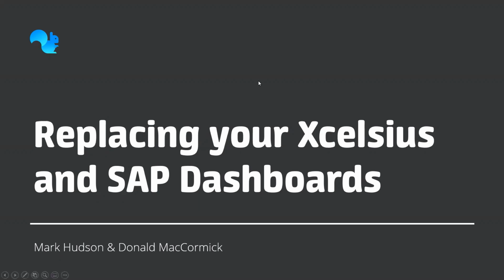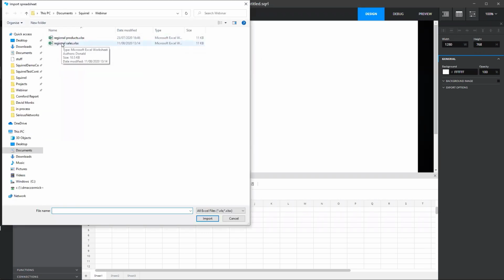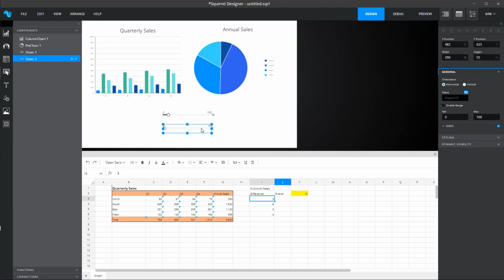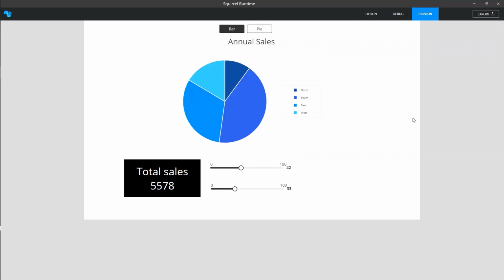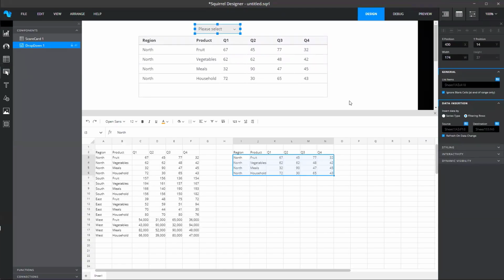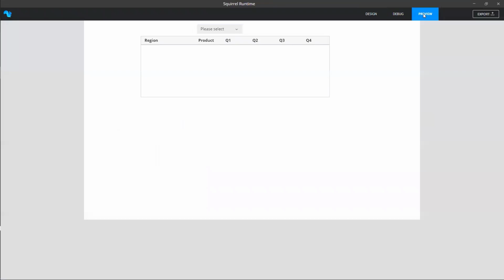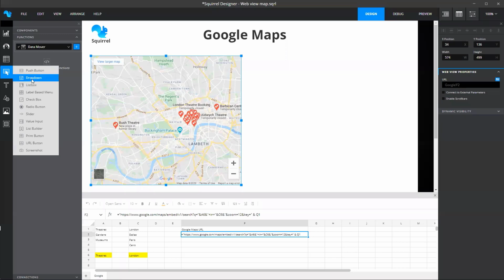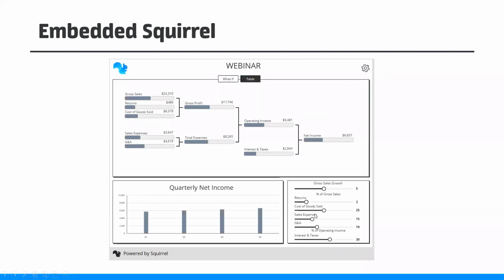Replacing your Xcelsius and SAP Dashboards - On Demand Event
On the 31st December 2020 Adobe will stop all support for Flash, and SAP will officially end of life their Xcelsius and SAP Dashboard products. This will mean your Xcelsius and SAP Dashboards will no longer be supported and will no longer be viewable by your users.

But this is no ordinary end of life. Donald will explain more about the end of life for Flash and the implications it has on your Xcelsius & SAP Dashboard users.